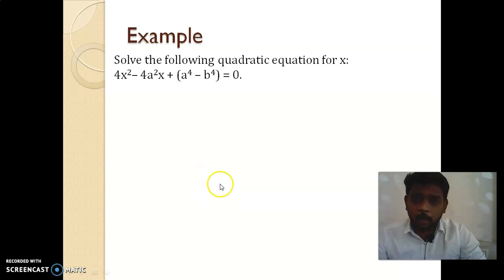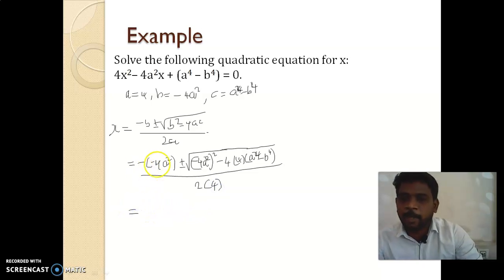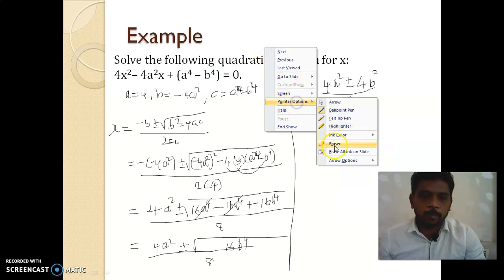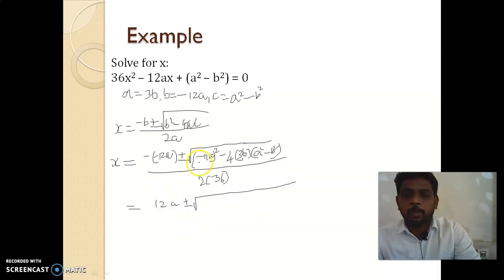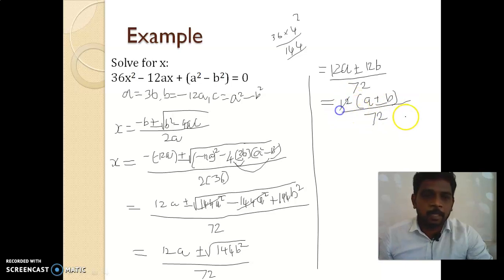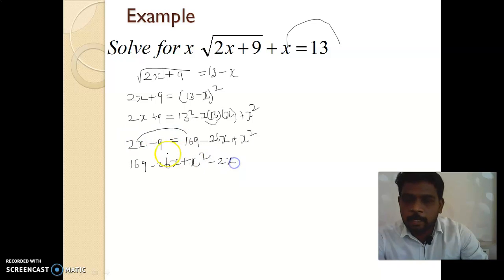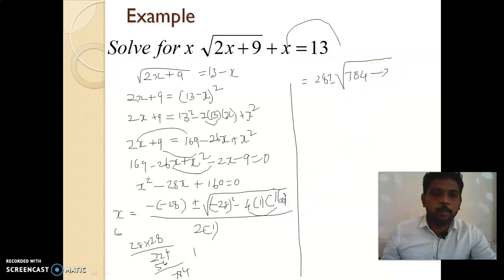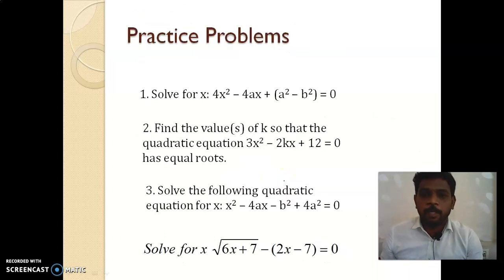GGVS10 SM CH4 QUADRATIC EQUATIONS P10